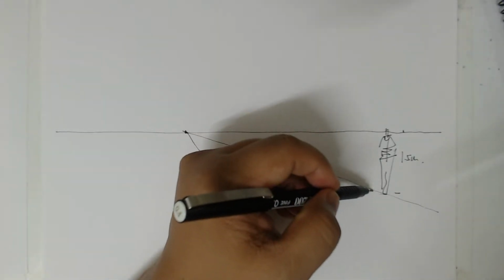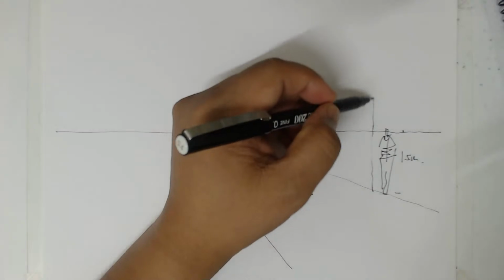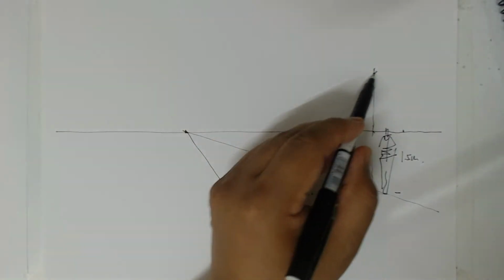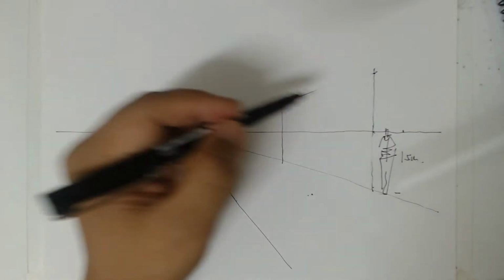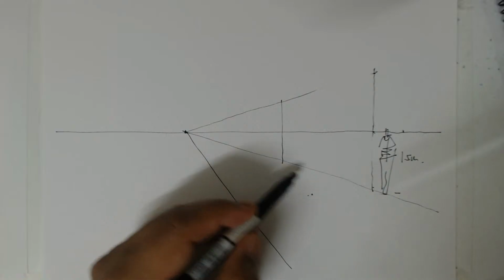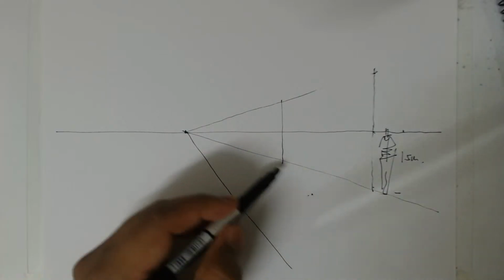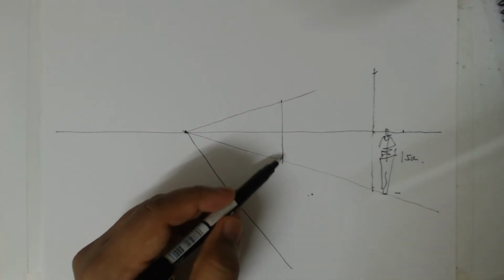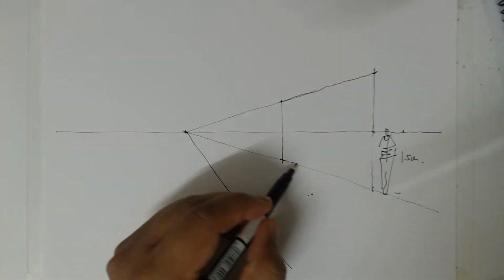How to sketch a scenery in a perspective setting?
The Kuala Lumpur Old Town in Watercolor.